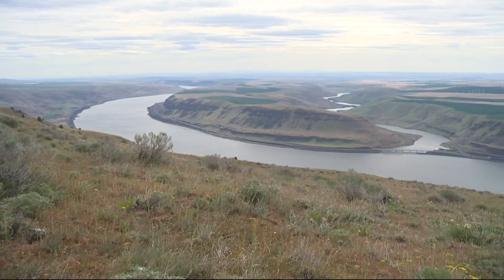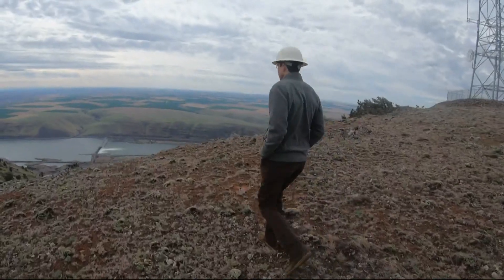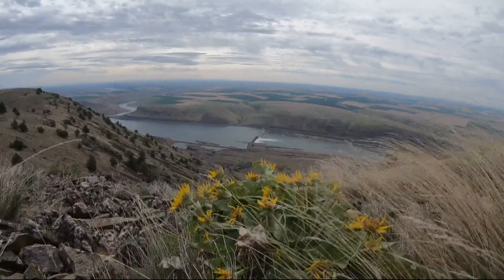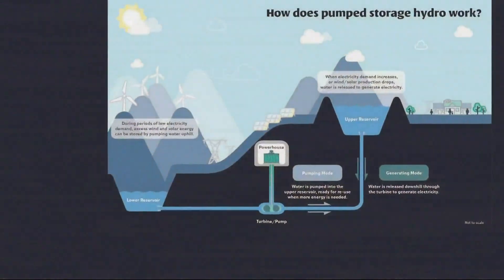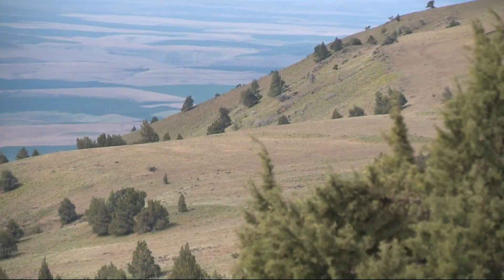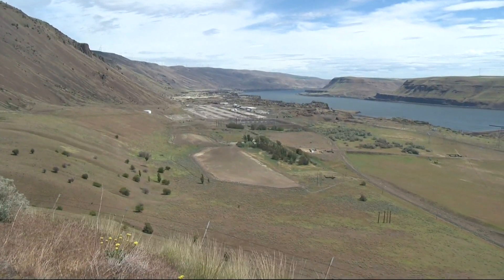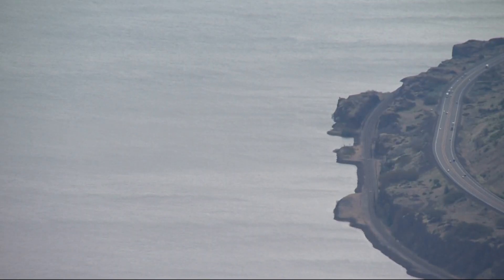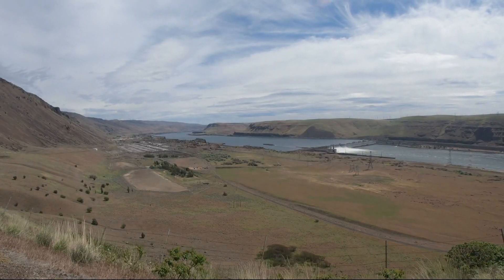Renewable energy project planned in Columbia River Gorge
If you've spent any time in the Columbia River Gorge, you've felt the power of the wind.

Across the dry hills of the eastern Gorge, electricity-generating wind turbines dominate parts of the landscape. But the wind needed to turn the massive blades can be like the wildflowers: part of the landscape each spring, then gone.

The wind comes on strong, then stops. It can happen when power demand is peaking. The challenge is finding a way to store wind and solar power.

Rye Development hopes to meet the challenge by using resources wisely for when residents and businesses actually need the electricity.

One of the most efficient large storage devices in use around the world today is called pumped hydro storage. It's like a giant battery using water and gravity as its juice.

A project that's in the planning permitting stage southeast of Goldendale, Wash. would be able to provide 12 hours of on-demand renewable electricity to 500,000 homes in the Pacific Northwest.